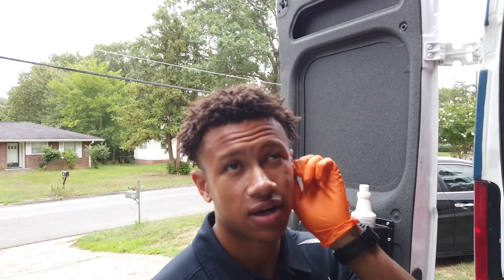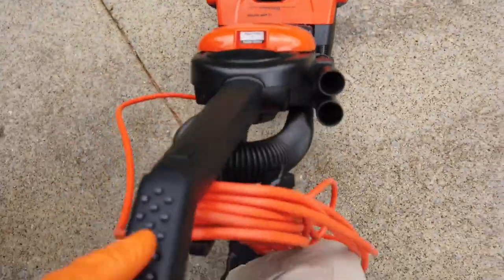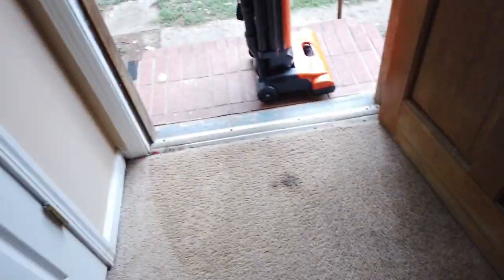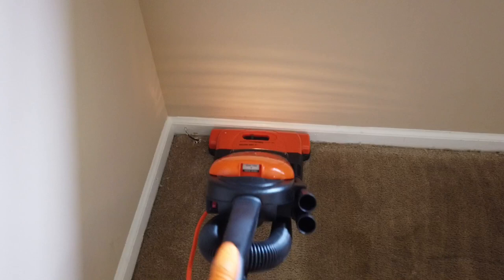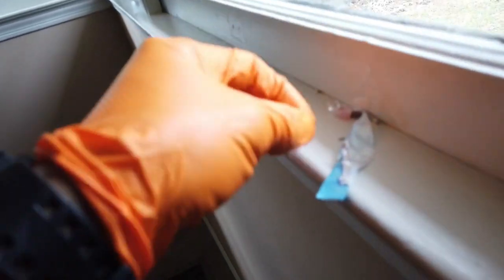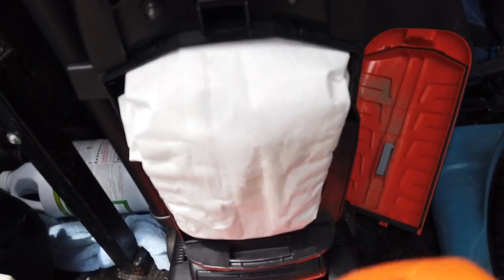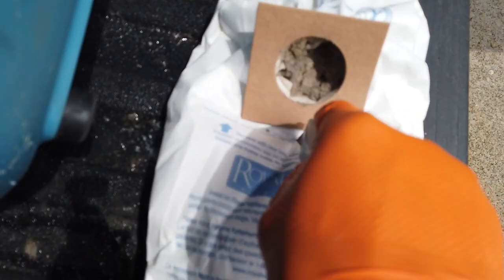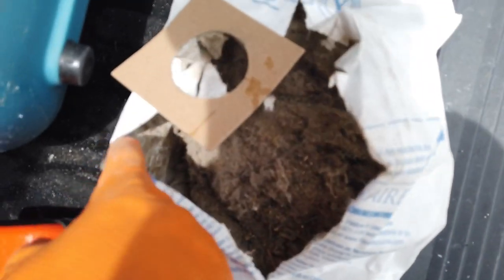Advanced Cleaning Vlog #5 || Rental property extreme vacuum